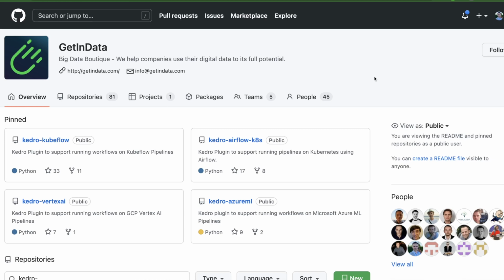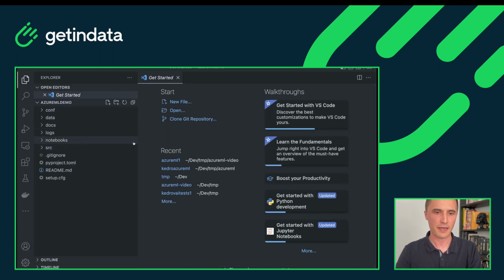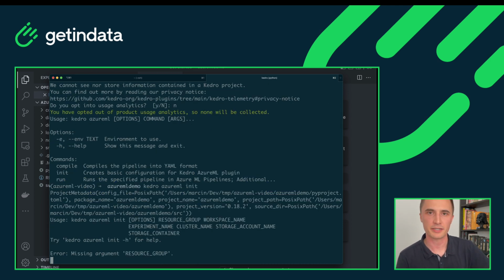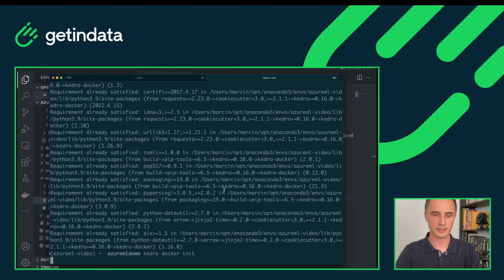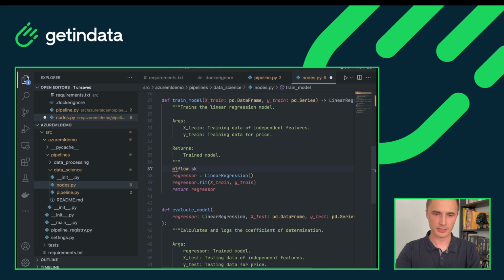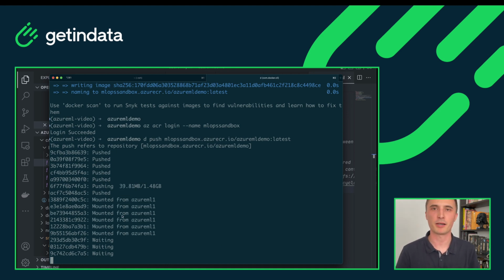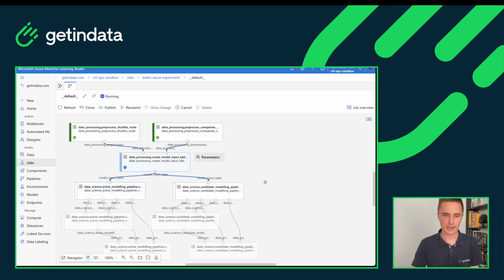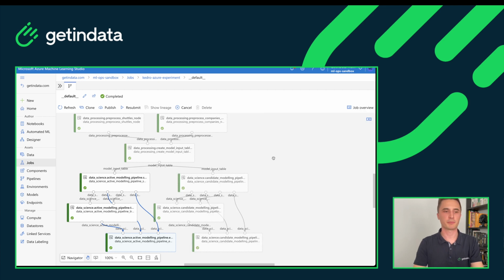How to run Kedro pipelines on Azure ML Pipelines service? - MLOPS TUTORIAL - Marcin Zabłocki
⬇ DOWNLOAD FREE MLOps ebook: Power Up ML Process. Build Feature Stores Faster ⬇
A step-by-step guide to building a Feature Store
MLOps Platform architecture and workflow example
How to eliminate the risk of the ineffective use of data in Machine Learning

Welcome to our MLOps tutorial! In this video, Marcin Zabłocki MLOps Architect at GetInData presents a new Kedro Azure ML plugin that enables running Kedro pipelines on Azure ML Pipelines service. He will discuss and demonstrate

- what’s Kedro, and what are the benefits on this solution
- how to track the metrics using MLflow
- how to install this plugin

🎉 This plugin is a newbie in open source - we have just released it.
Great thanks to contributors: Marcin Zabłocki, Mateusz Pytel.
That’s one of our plugins for Kedro that can help you easily port Machine Learning projects and run it on services like Kubeflow, Vertex AI, AirFlow Kubernetes and now also Azure Machine Learning Pipelines.

Hope You’ll find Kedro Azure ML plugin useful, so does this tutorial.
Any questions and suggestions are welcome.

Company:
Getindata is a company founded in 2014 by ex-Spotify data engineers. From day one our focus has been on Big Data projects. We bring together a group of best and most experienced experts in Poland, working with cloud and open-source Big Data technologies to help companies build scalable data architectures and implement advanced analytics over large data sets.
Our experts have vast production experience in implementing Big Data projects for Polish as well as foreign companies including i.a. Spotify, Play, Truecaller, Kcell, Acast, Allegro, ING, Agora, Synerise, StepStone, iZettle and many others from the pharmaceutical, media, finance and FMCG industries.